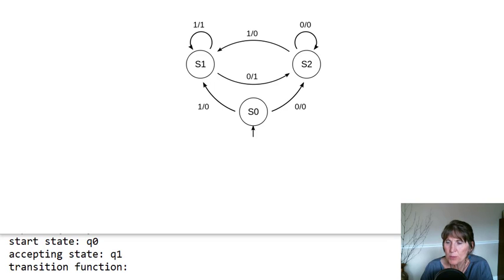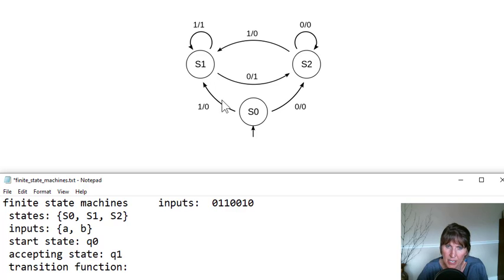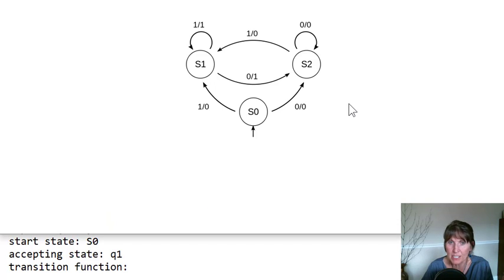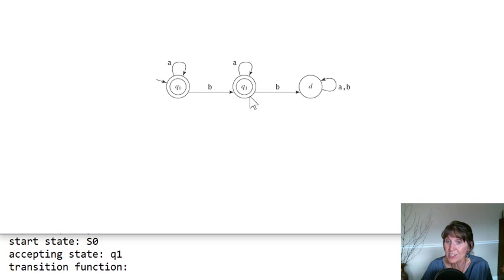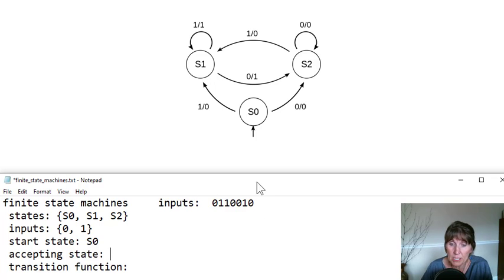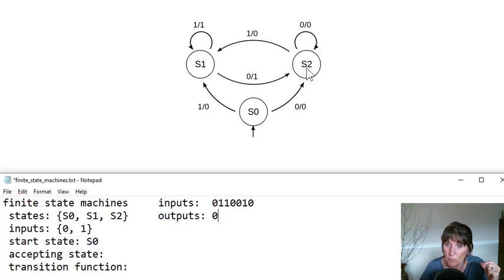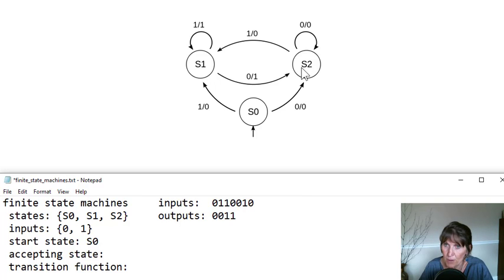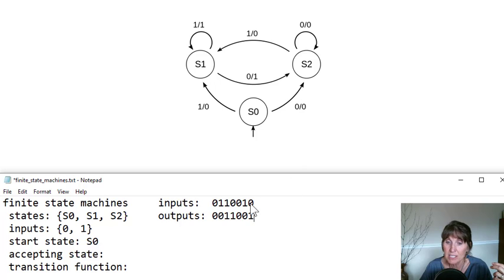FSM with output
See what happens when a FSM has output.